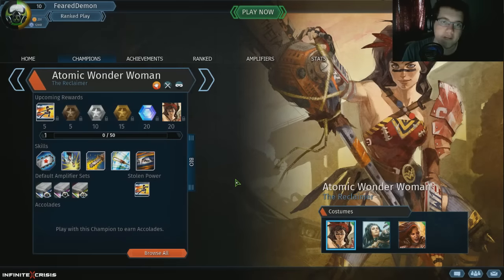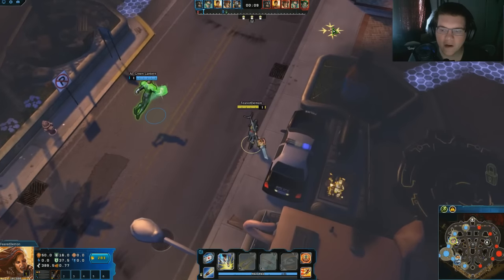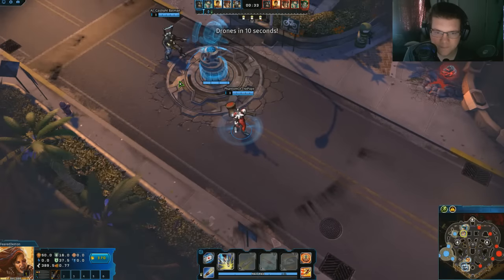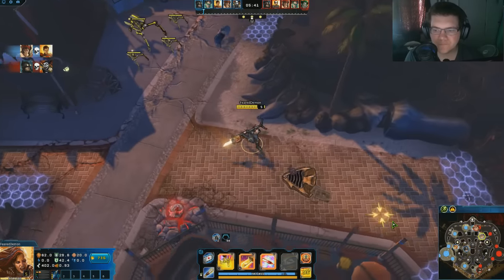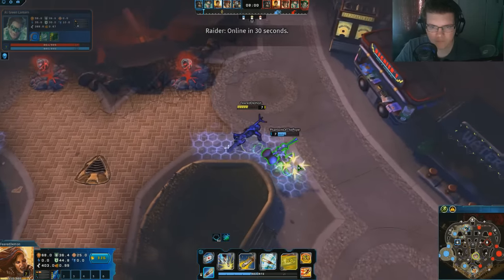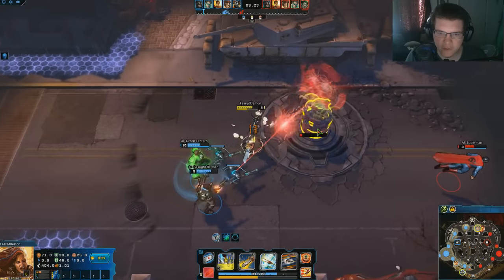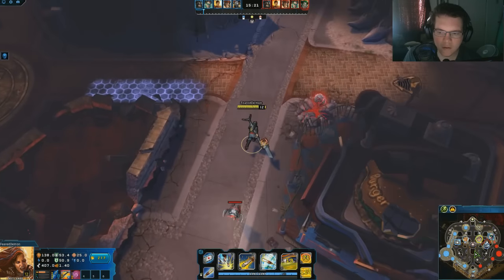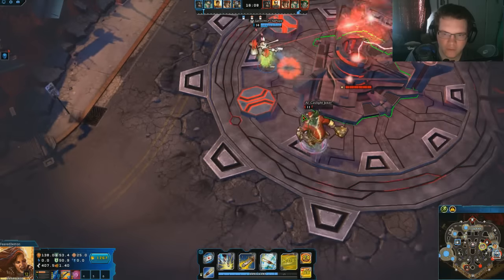Infinite Crisis Walkthrough Ep.43 w/Angel - Atomic Wonder Woman!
Want to draw me fanart?

Xbox Gamertag ► GreffX
Playstation I.D ► FearedDemon
Steam Username ► FearedDemon
Skype ► iiExotics

A sudden assault threatens the DC Multiverse. All realities stand on the brink of annihilation. Now, the last hope for Earth lies in the powers of the DC legends. Infinite Crisis is a new entrant into the wildly popular MOBA genre that delivers a heart-pounding competitive player vs. player battle experience set in the legendary DC Multiverse - a world in which familiar DC Comics characters have been reimagined in startling ways. Featuring a wide variety of DC Comics heroes and villains, Infinite Crisis puts players in control of twisted incarnations of their favorite characters throughout the Multiverse such as Gaslight Catwoman and Nightmare Batman, playing in league with well-known characters including Flash and Green Lantern. Infinite Crisis' Closed Beta began on May 8, 2013. It went into Open Beta on March 14, 2014. The game was released on March 26, 2015. On June 2 Turbine announced that Infinite Crisis' development would be ceasing immediately, and that they would close the service on August 14, 2015 with all in-game content being unlocked for free until then.